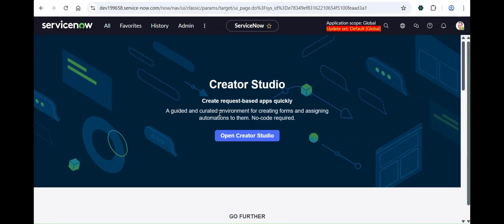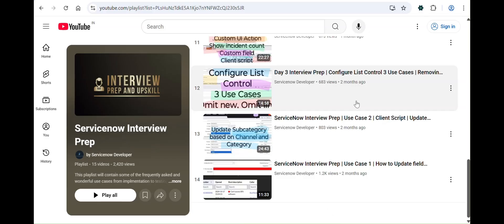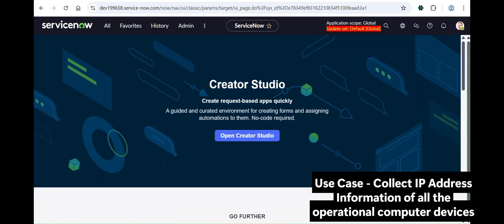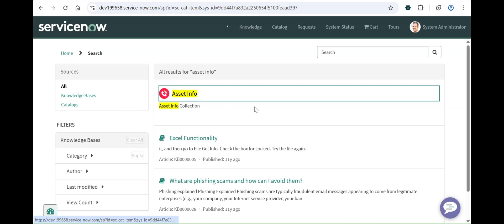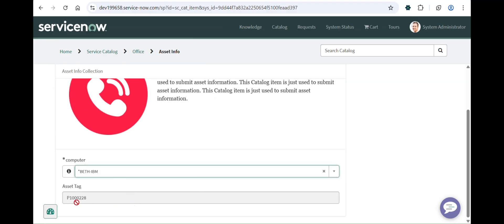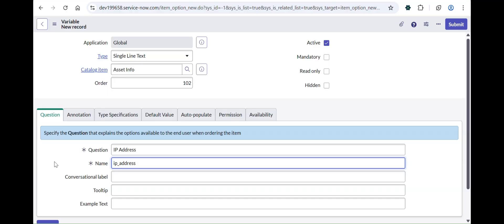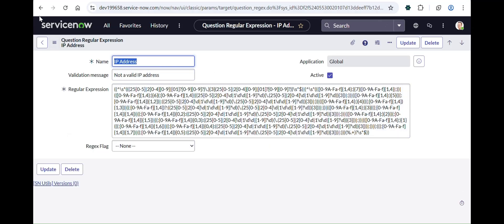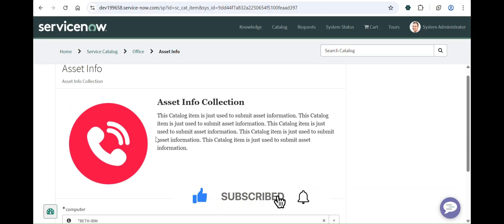Day 16 @servicenow Interview Prep | Variable Attribute Auto Completion | Validation Regex UseCase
This video covers @servicenow interview Question implementation. It is one of the most talked about and buzzy discussed Use case. It contains Use Case explanation, Implementation, Testing, Demonstration and Documentation - ALL AT ONE

Use Case -  Design a Catalog form to collect IP Address Information of operational Computer Devices in system.

Timestamps:-
00:00 Intro - Integration and InterviewPrep Playlists
02:50 Use Case Explanation
05:50 Catalog form layout in service portal
07:20 Reference variable, auto completion variable attribute
10:00 Auto Completion Feature for variables
11:20 Validation Regex - where, when, why
14:18 What next?

Checkout the Featured Posts in Linkedin to see the PDFs of all the previous videos, also can be found in pinned comment of each video and Integration Roadmap.